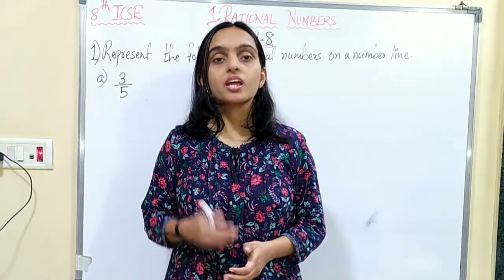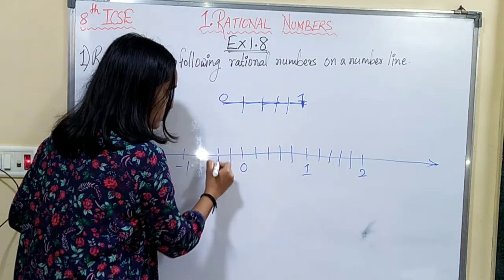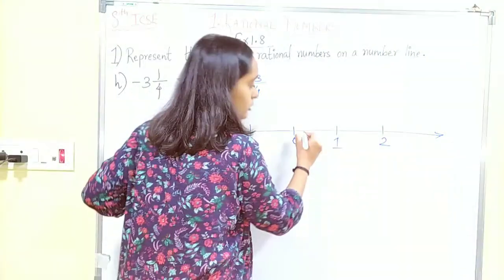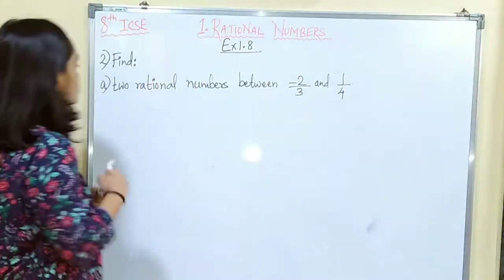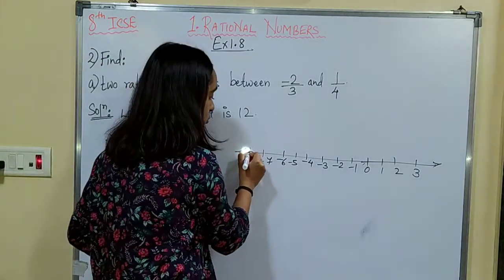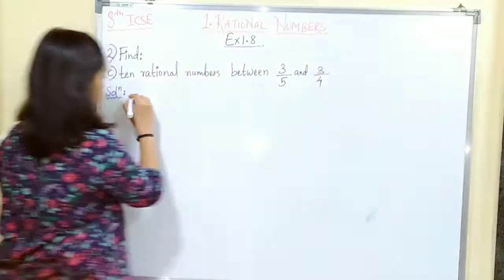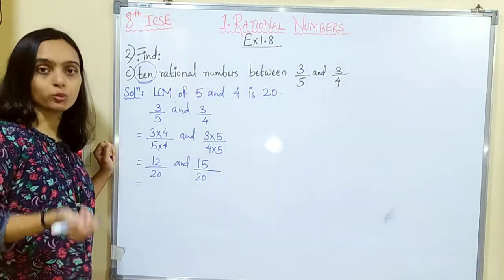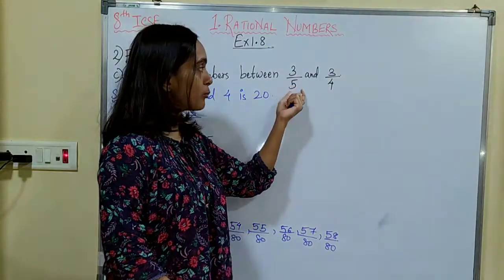ICSE CLASS 8 MATHS ~ RATIONAL NUMBERS (Ex 1.8)